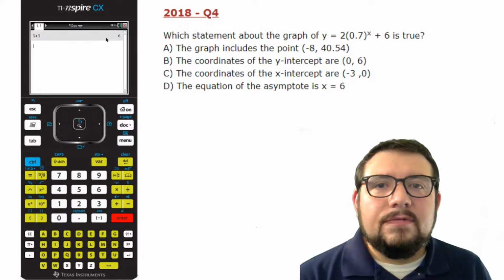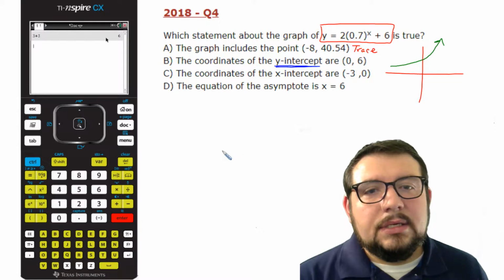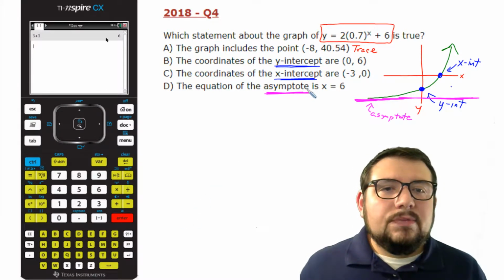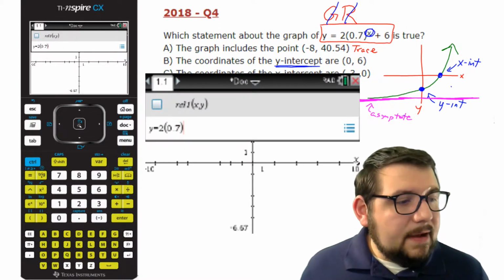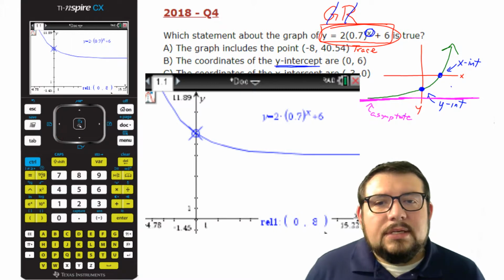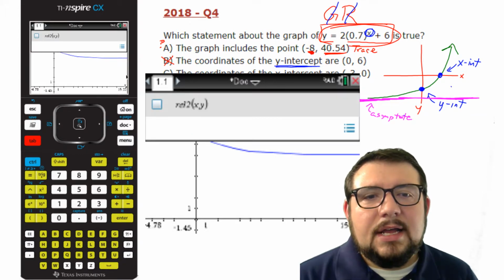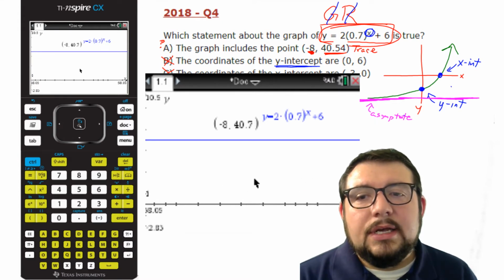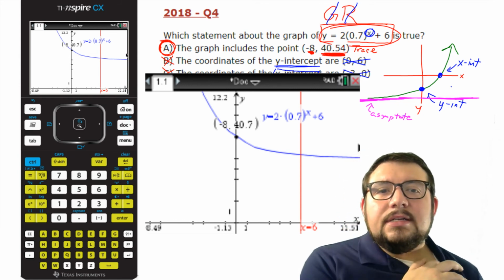Algebra 1 STAAR: Grossi Solves Question 4 from 2018 using the TI-Nspire